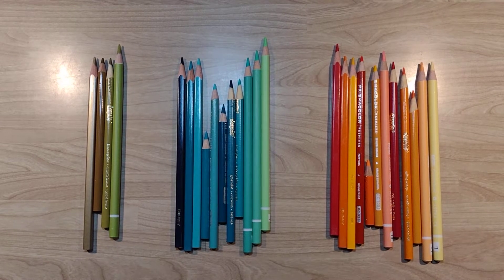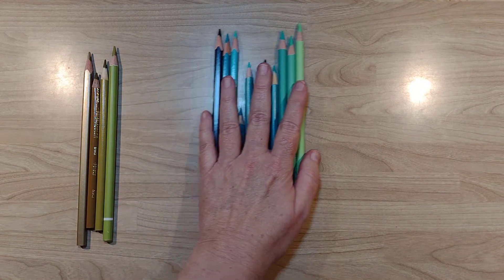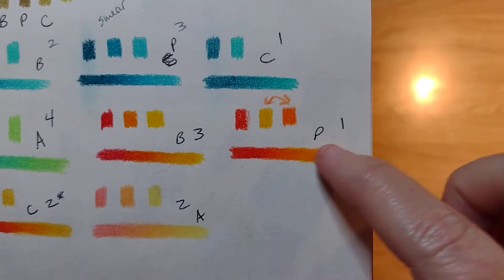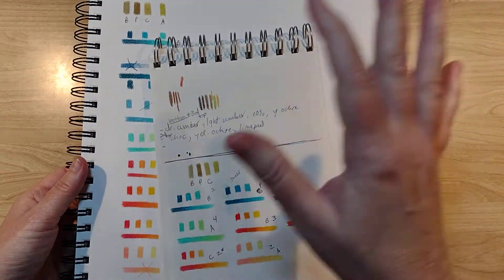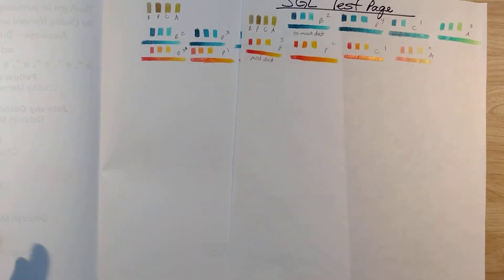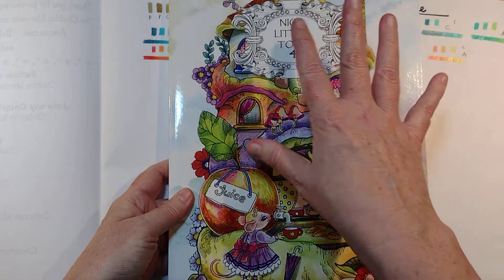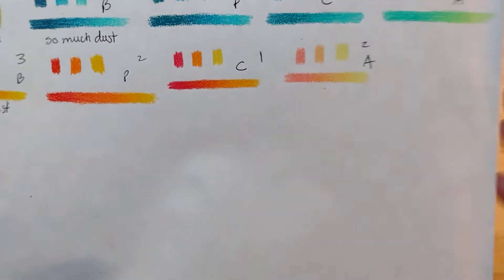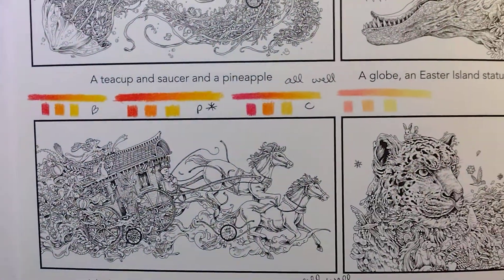Part 1 Review/Comparison of Brutfuner Square vs. Pastelowe vs. Prismacolor vs. Crayola Color Pencils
I am so sorry.  I had to upload this video in 2 parts as it would not seem to work edited together.  It cuts off mid word, but please see part 2 for the exciting conclusion and how I ranked the pencils.  :)

This channel is only for adults.